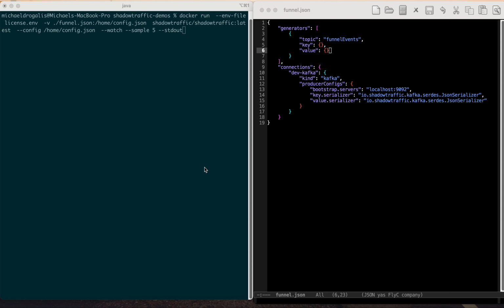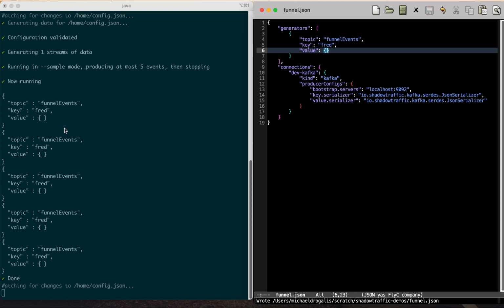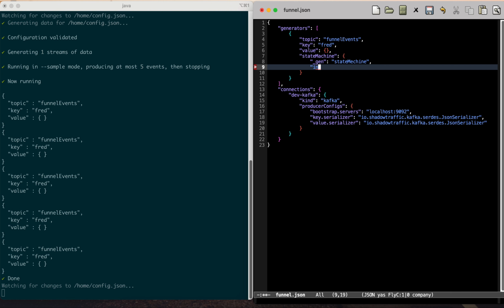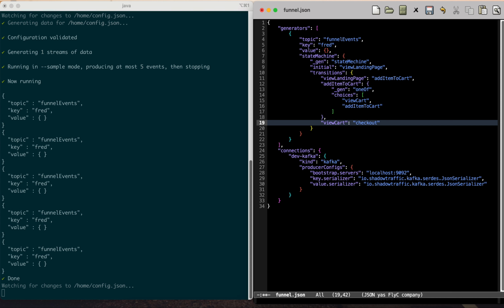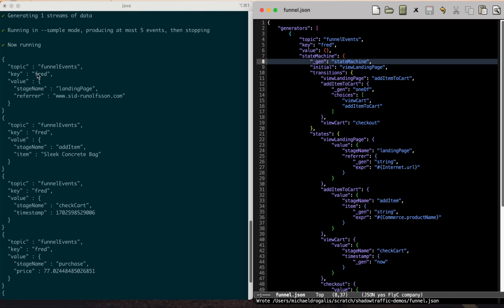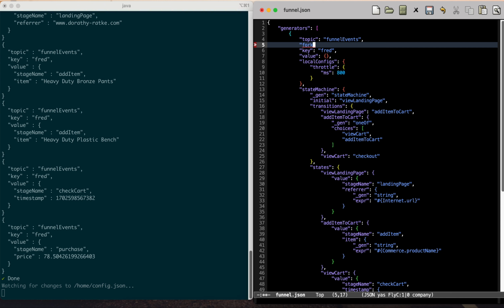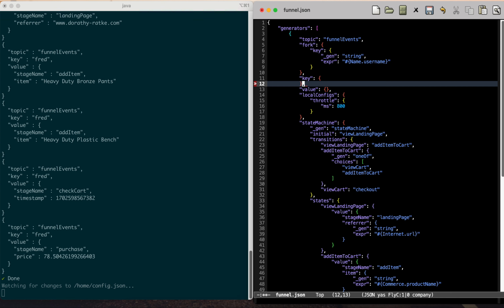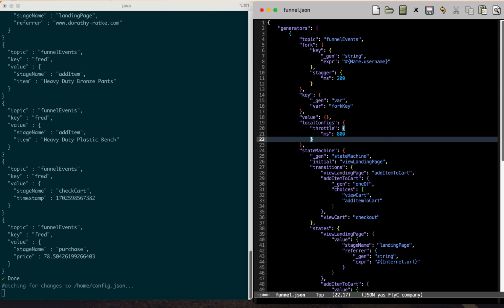Generating data with ShadowTraffic: Modeling chains of events